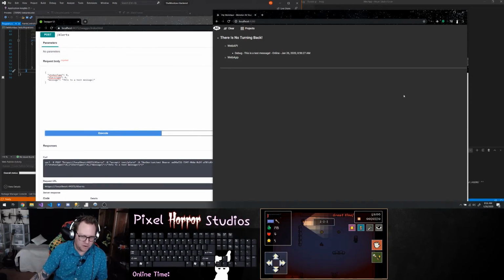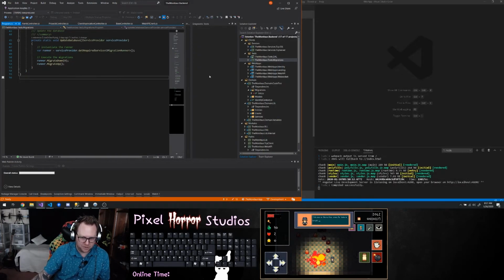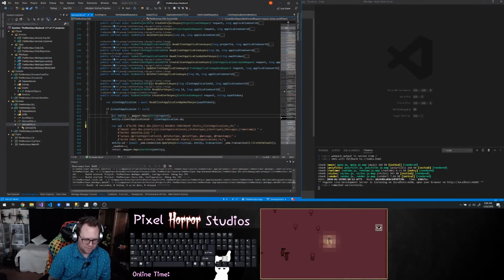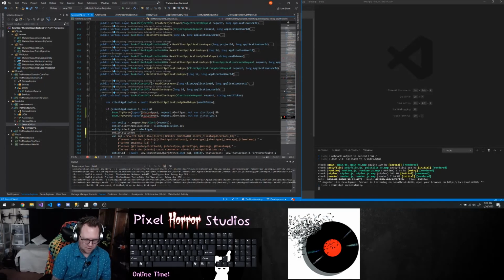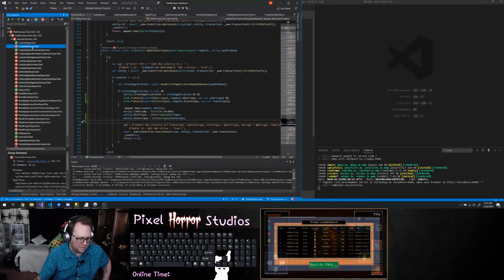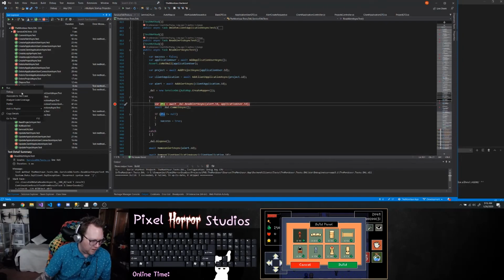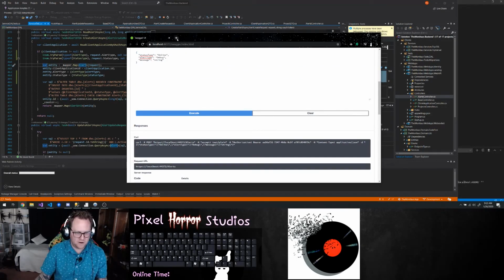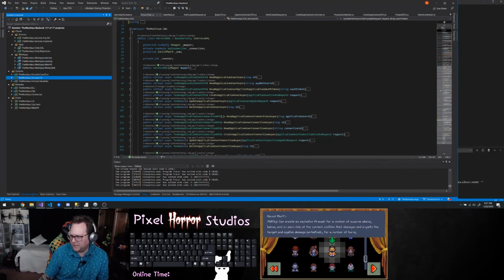Day 8 - 1 - The Monitaur - Implementing Tcp Server Asp.NET Core 3.1 Angular CLI TCP Websocket App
In this video, we implement a Tcp Server for Client connections to our webapplication, The Monitaur. The Tcp server and client is provided by Tcp.NET which is available This application is made to monitor any server-side applications / instances of service layers and aimed to support NTier architecture.